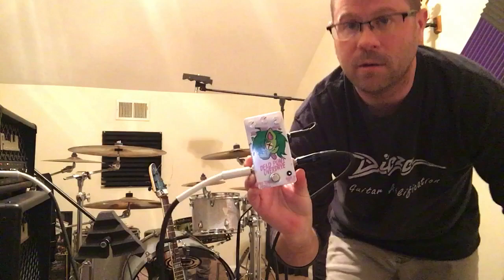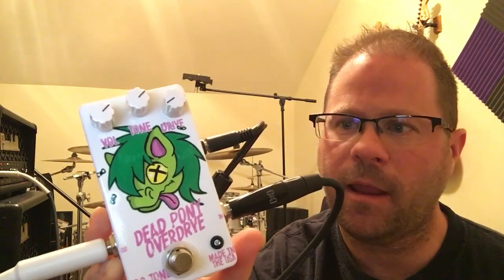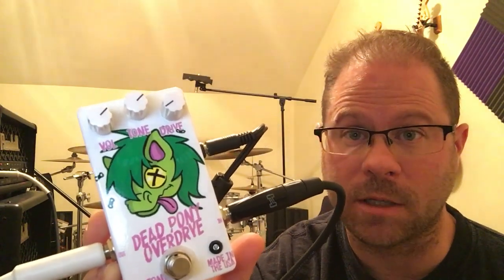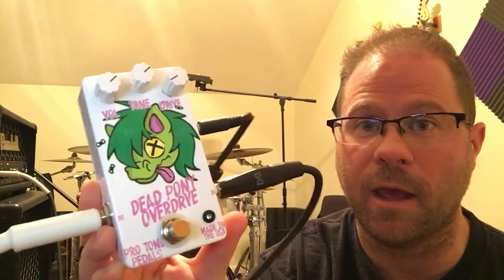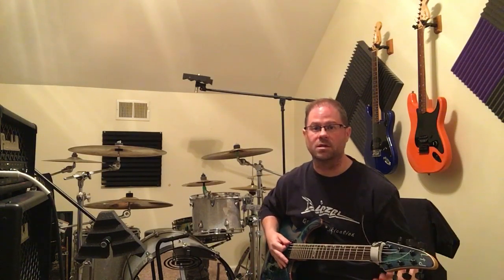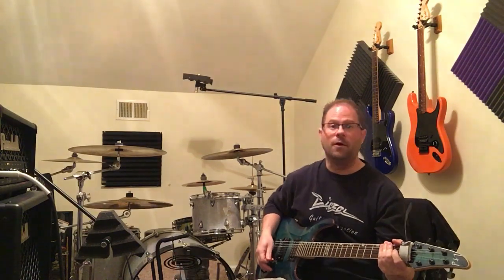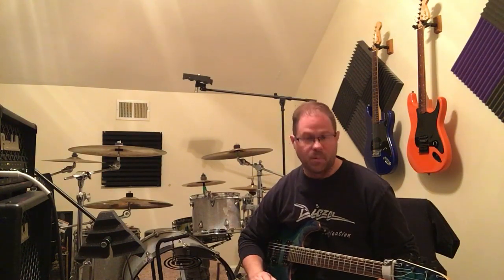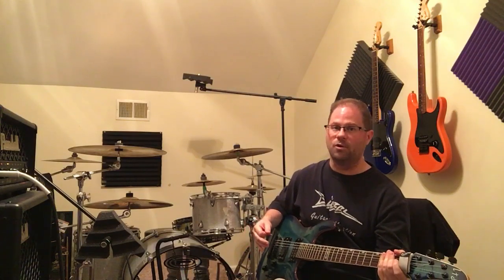Pro Tone Pedals Dead Pony Overdrive (Djent/Prog Demo)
First off, Thank you for checking out this Pedal Demo! This pedal is unreal. The Pro Tone Dead Pony Overdrive is a beast, designed to push the front end of your Amplifier into overdrive hell! Push your amp without changing the original color of your tube amp. It is very High Gain yet retains a very tight low end, boost your midrange attack and gives your tone a very aggressive growl with a huge bite in every chord! If you play Djent or Progressive metal or basically anything that needs a lift or push to your Amps front end, then look no further than the Pro Tone Dead Pony Overdrive!!!

All music written by Greg Campbell